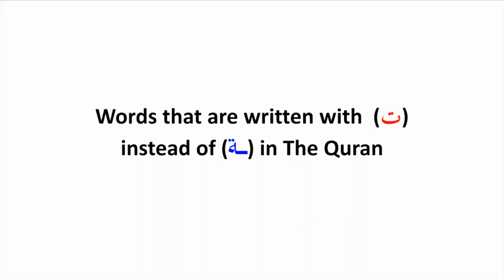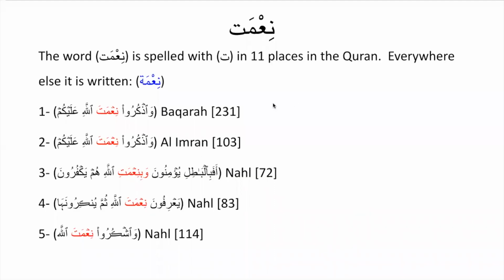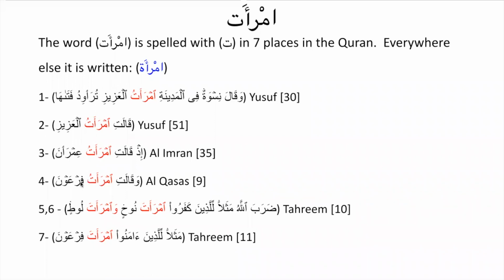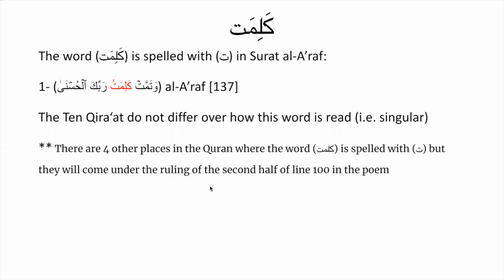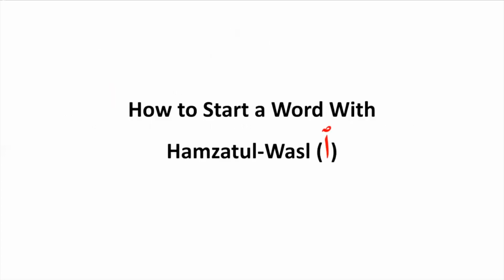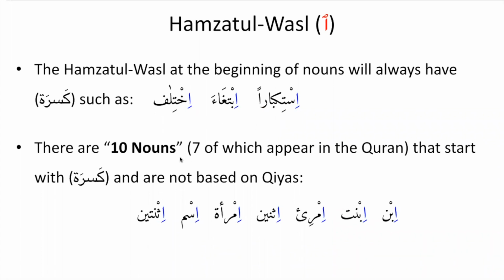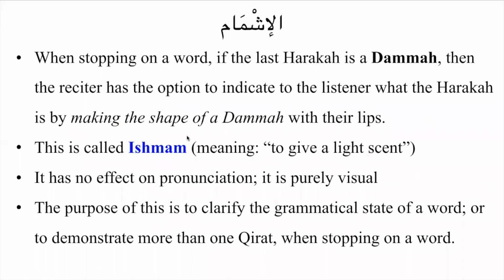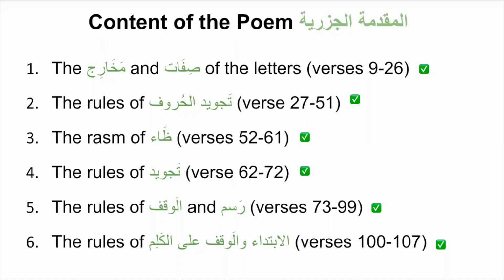Al-Muqaddimah al-Jazariyyah English Explanation | (2022) Class (4/4)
Al-Muqaddimah al-Jazariyyah English Explanation (2022) under the supervision of Ibn al-Jazary International Academy for Ijazah and Recitation

أكاديمية ابن الجزري الدولية  🎓  ترحب بكم 💐

مجموعاتنا الرئيسية هي :‏